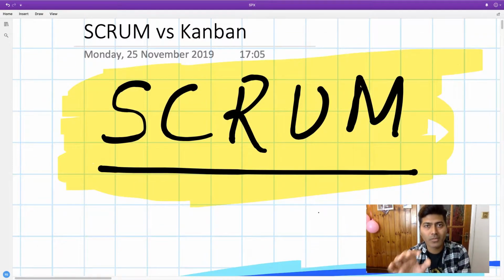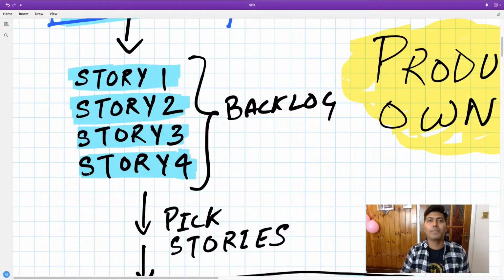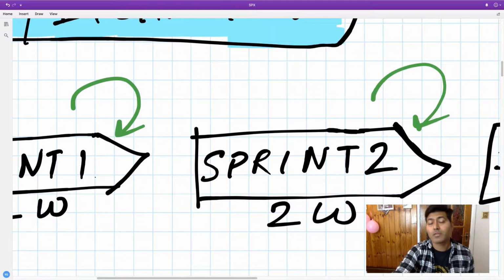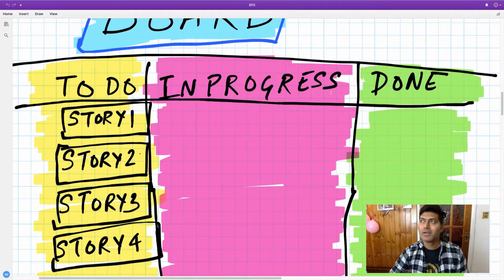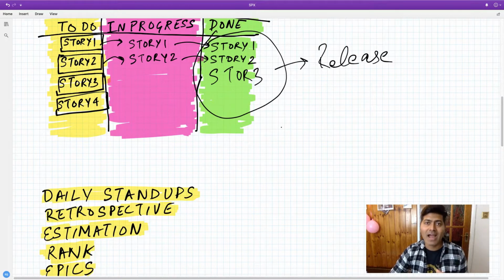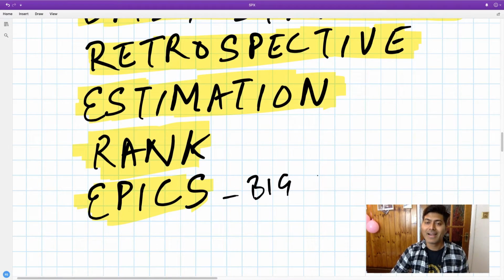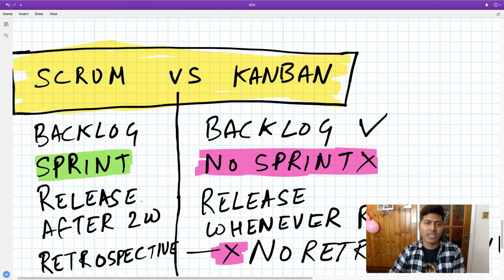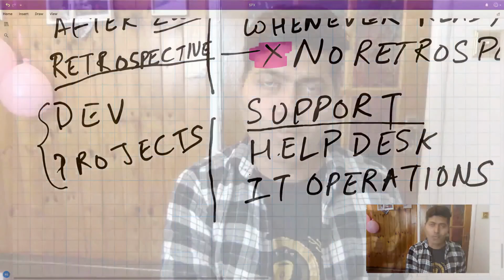How SCRUM is different from Kanban?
Let us understand how SCRUM is different from Kanban.

1. Jira Quick Start Guide (Book)
3. Jira 7 Guide for Administrators and Developers (Video course)
4. Jira 7 Essentials (Video course)

2. Algorithm Design and Analysis
5. Google Apps Script tutorials